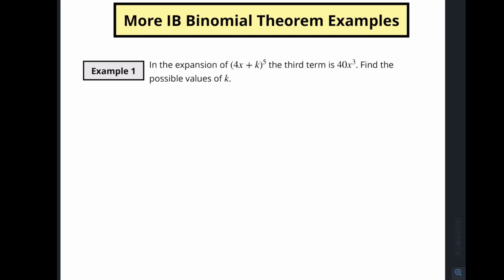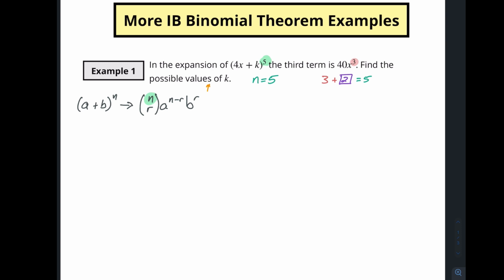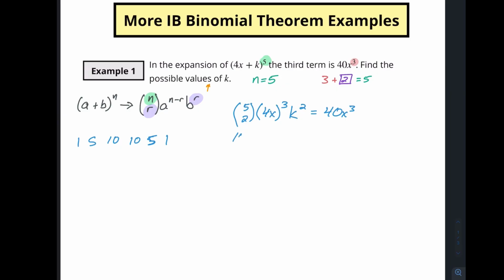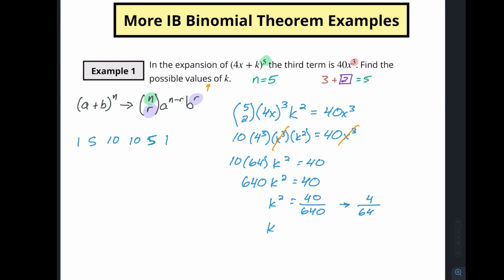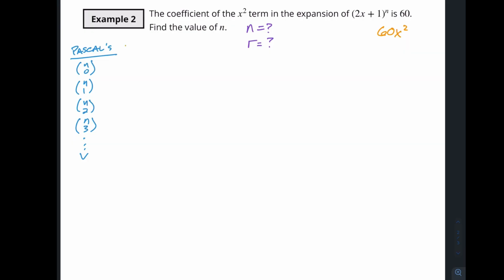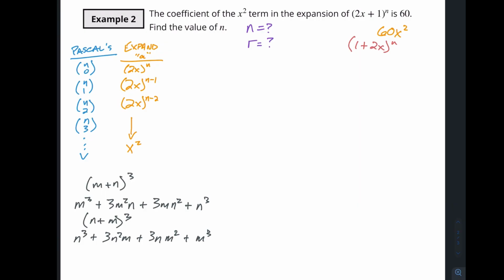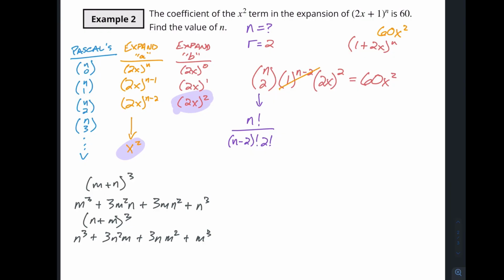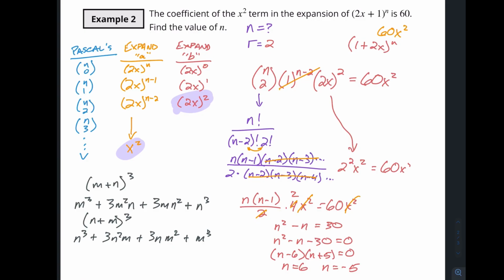More Challenging Binomial Theorem Examples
What happens when you don't have the "n" value for a binomial expansion? What happens if you need to find a missing part of the binomial but know the outcome? How do you find n and how do you find k in a binomial expansion. We'll answer those questions in this video and help reinforce the patterns of binomial expansion through the use of the Binomial Theorem.

Did you miss the video where we broke down how the Binomial Theorem works? Check this out:

This is part of Topic 1 - Number and Algebra of the IB Standard Level (SL) Analysis and Approaches curriculum.